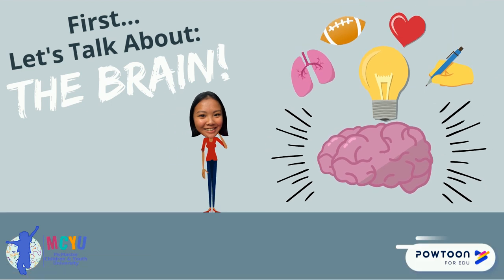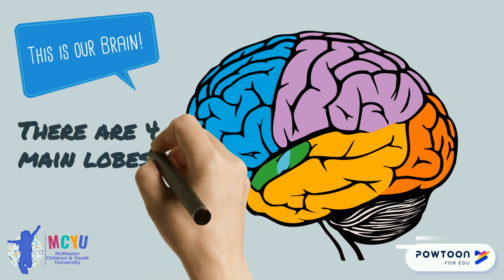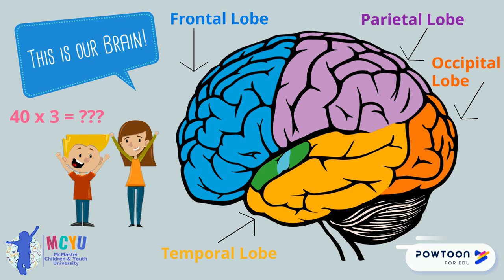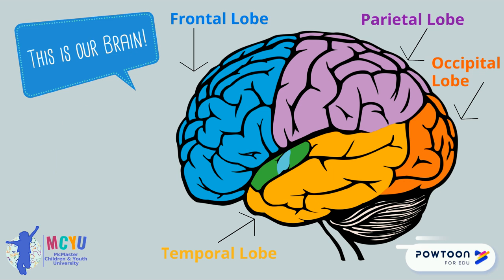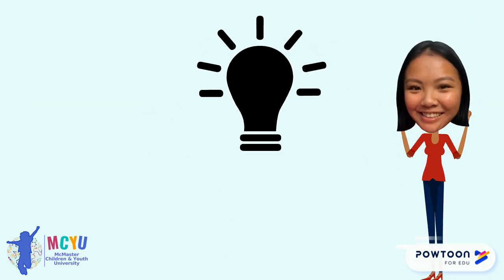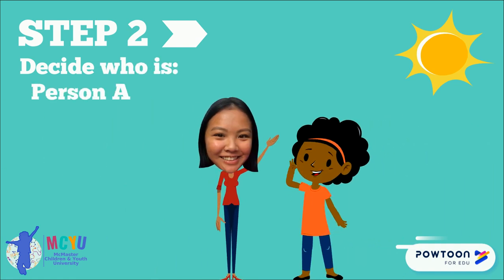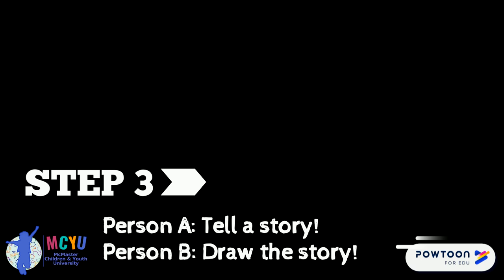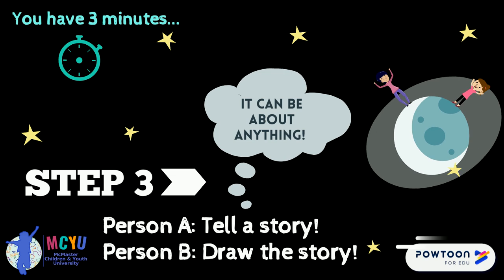MCYU STEAM Challenge: Mind Games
We miss our MCYU community! Since we can’t all come together right now at our MCYU Family Lectures and MCYU in the City workshops, we’re going to be bringing you weekly challenges and activities you can participate in from home. These activities will be in all areas of STEAM. STEAM stands for Science, Technology, Engineering, Arts and Math. And like all of our activities, you will be challenged to Question, Discover and Create.

CHALLENGE:

This week, we challenge you to complete the Mind Games activity..

What you will need:
-a partner

There is so much to learn about the brain. Once you’ve finished your mind games challenge, if you have questions of your own please share them with us. With your permission, we’ll share your questions on our website and social media channels to bring our MCYU community together.